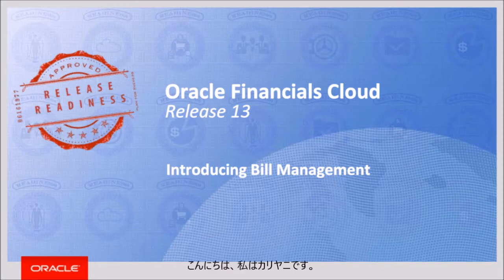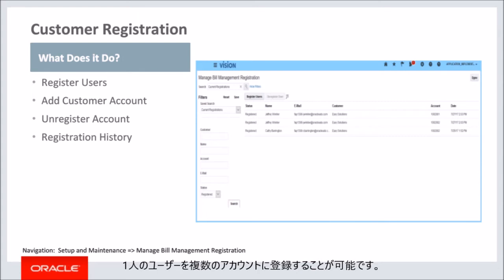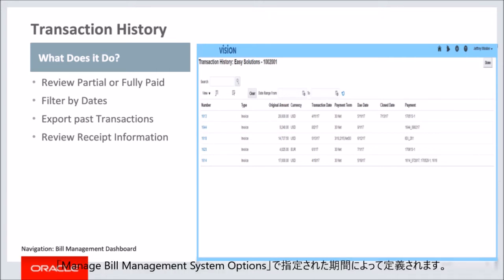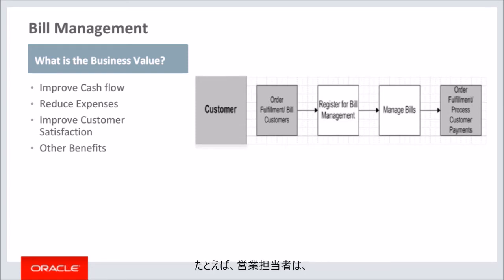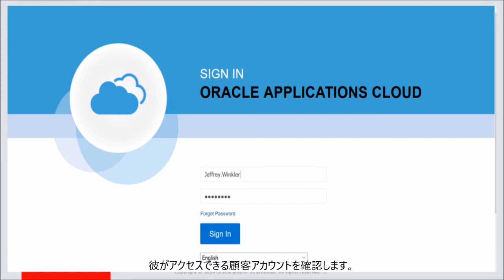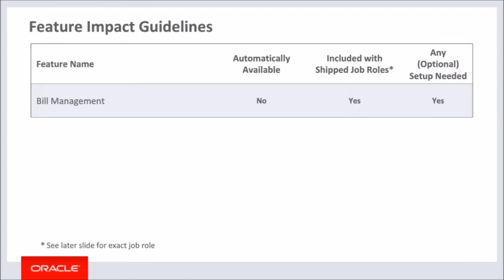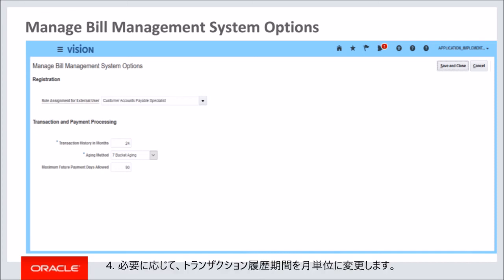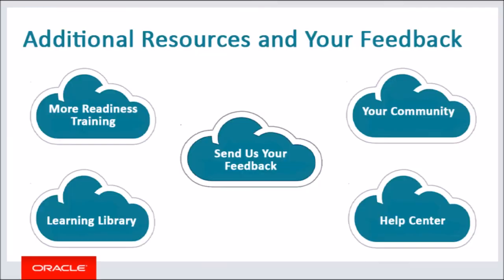"Oracle Financials Cloud Release13 Bill Management"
"Oracle Fusion Bill Managementのトレーニングへようこそ。
このセッションでは、本リリースで新しく提供される請求管理について説明させていただきます。"